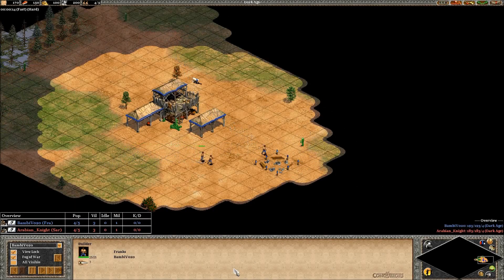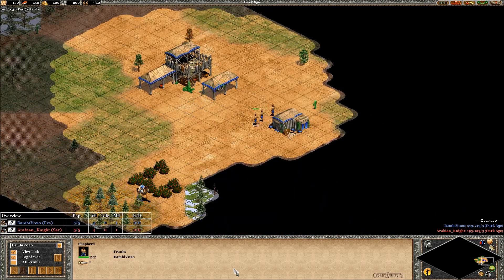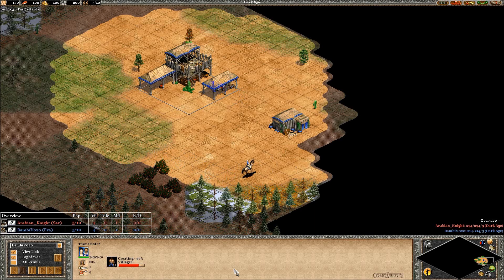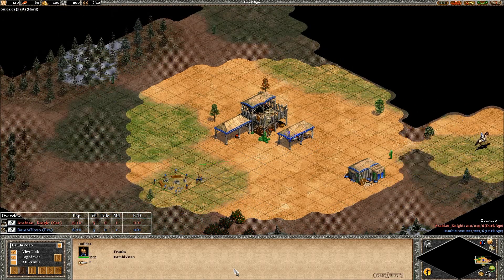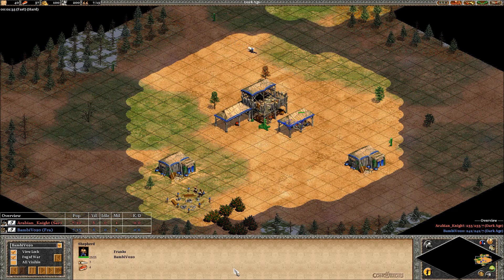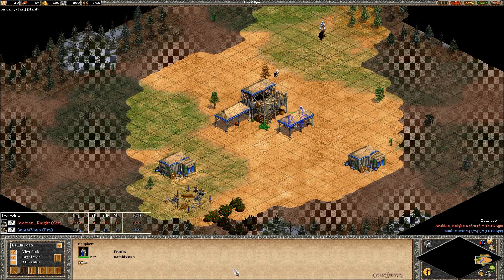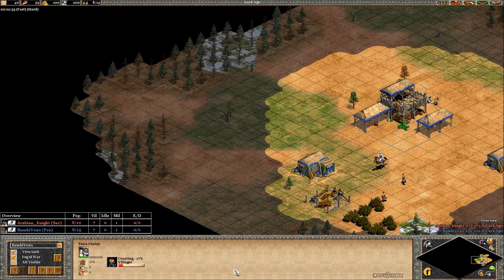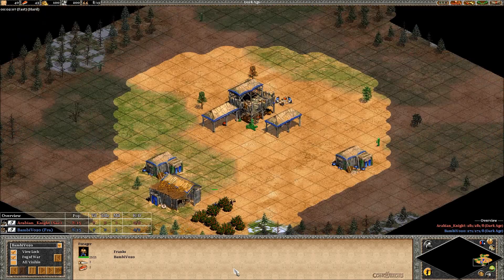aoe2 ai scripting tutorial #1: Introduction